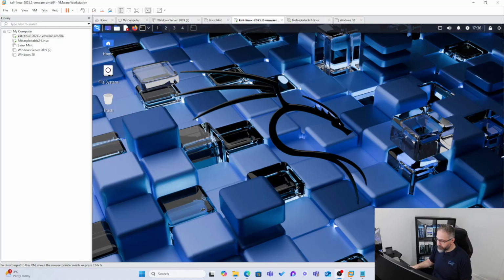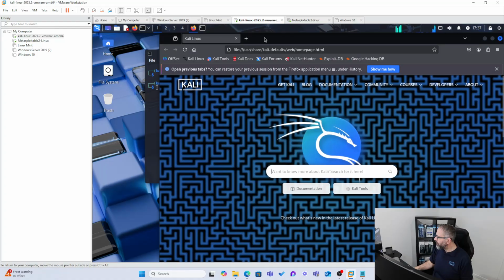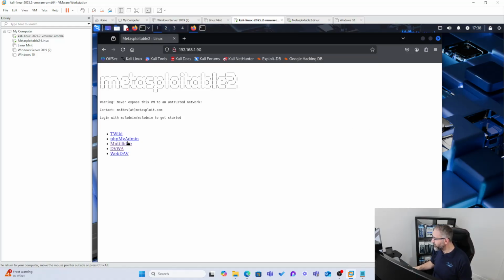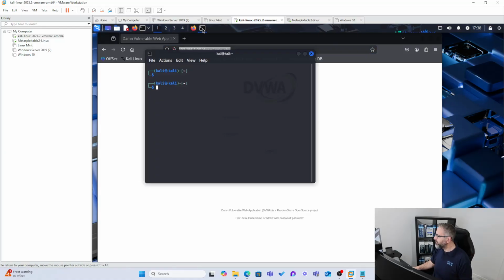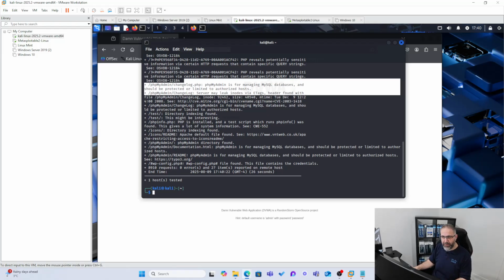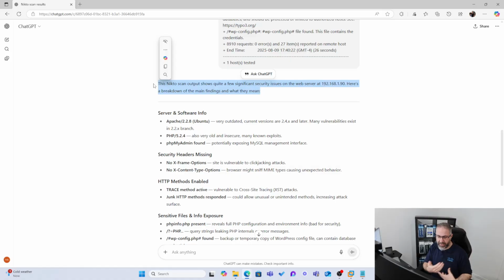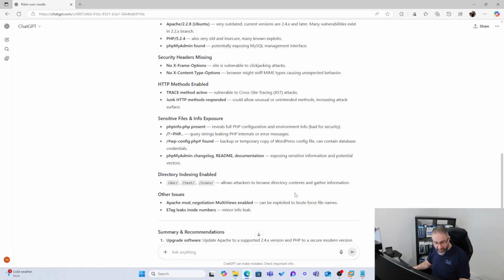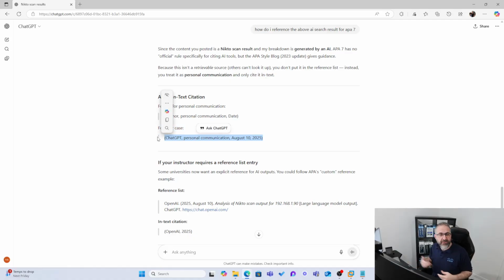Part 15 - Nikto Web Vulnerability Scanner Tutorial – Find Security Flaws in Websites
Learn how to use Nikto, a powerful open-source web vulnerability scanner, to identify common security issues in websites and web servers. In this tutorial, we’ll cover installation, basic commands, and how to interpret scan results, including outdated software detection, missing security headers, and sensitive file exposure. Perfect for beginners in ethical hacking, penetration testing, and web application security.

Chapters:
-  Introduction
- Installing Nikto
- Running Your First Scan
- Understanding the Output
- Fixing Common Issues